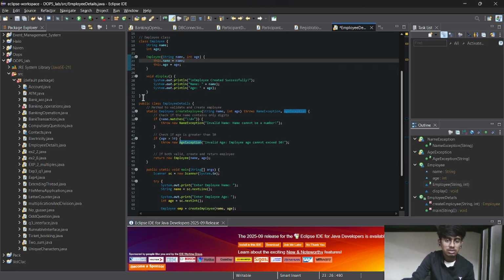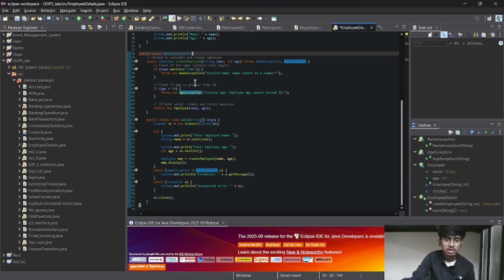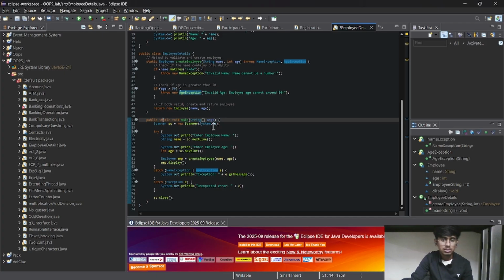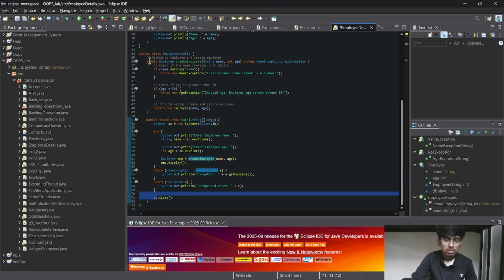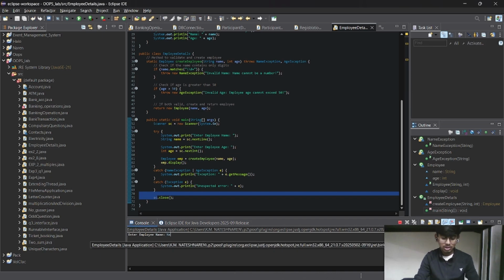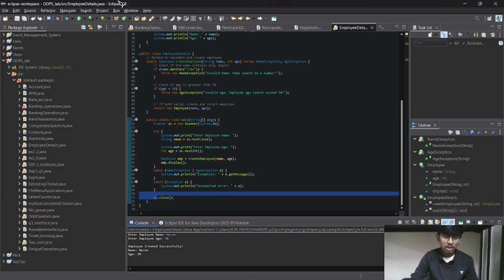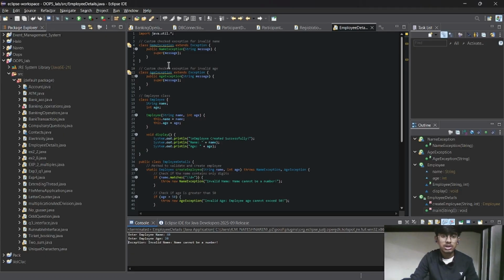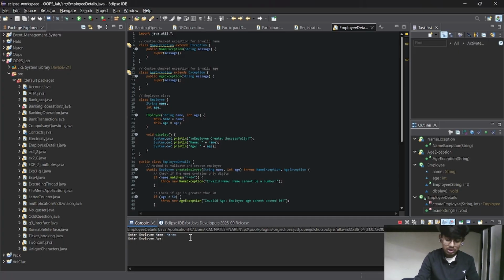Oops_Exp 7